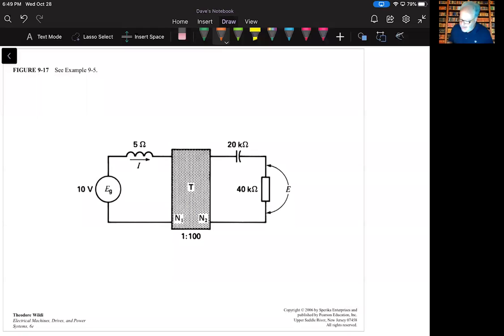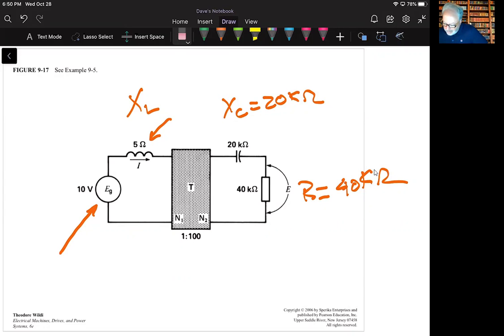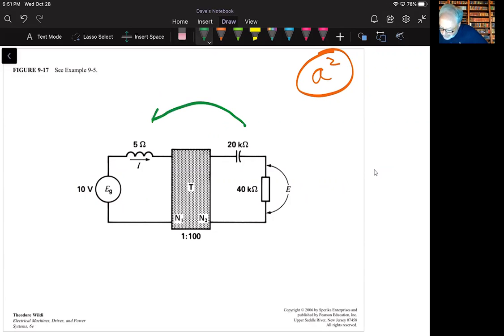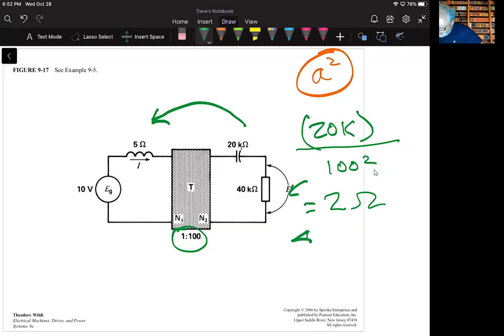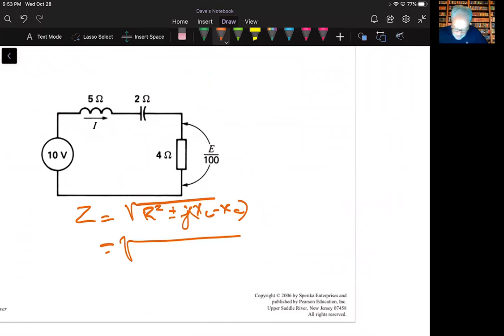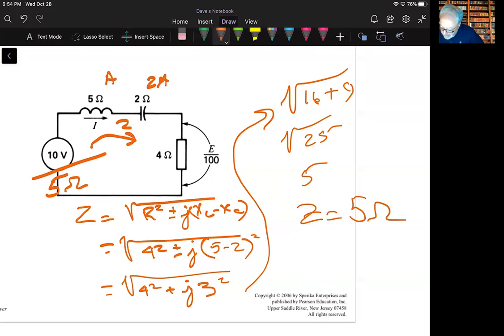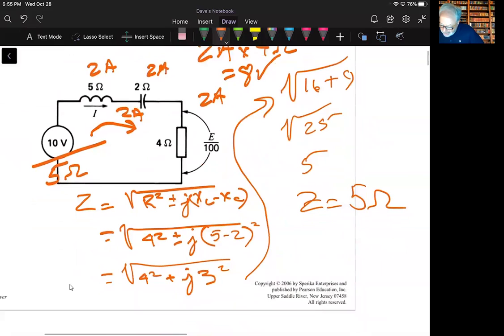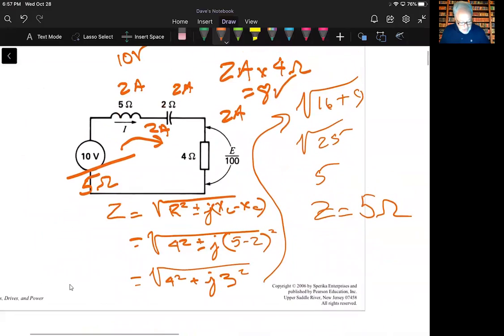Wildi_CH9_Sect.9.10_Shifting Impedances from Primary to Secondary and Vice Versa